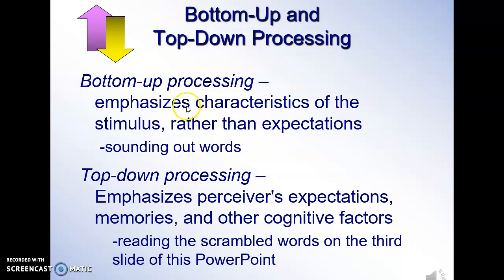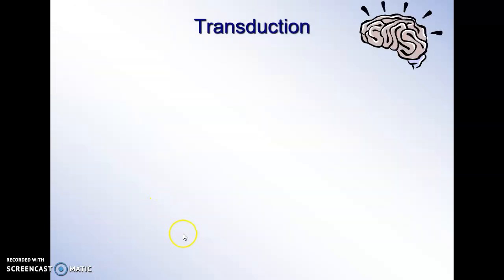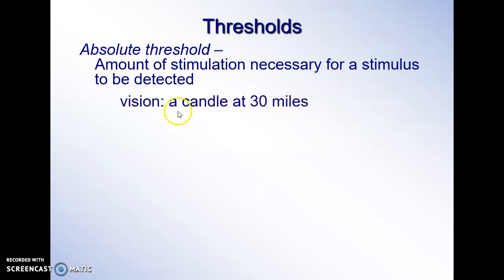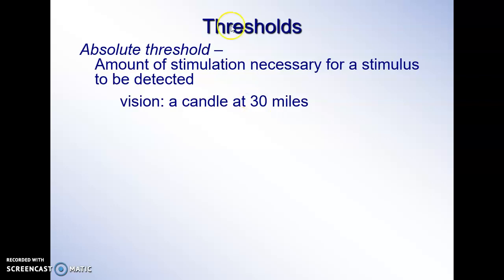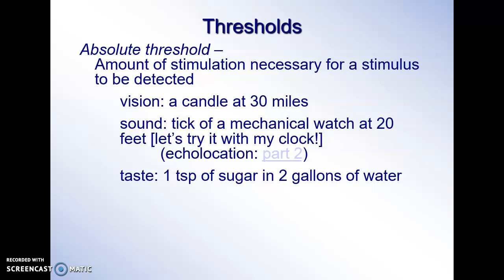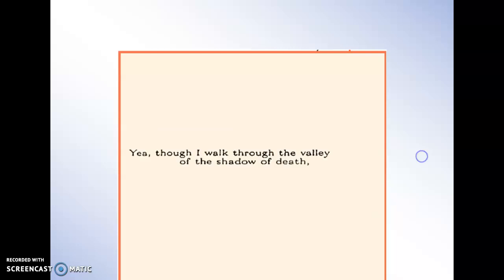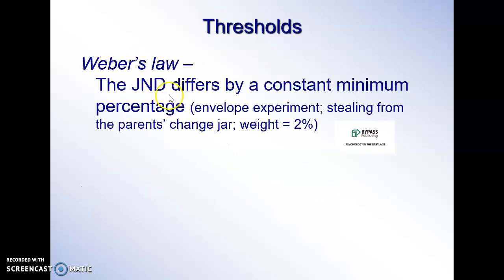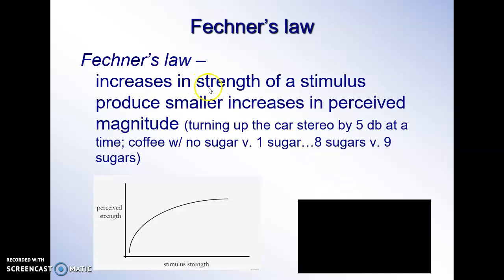Sensation and perception